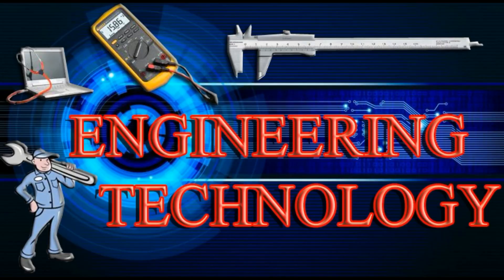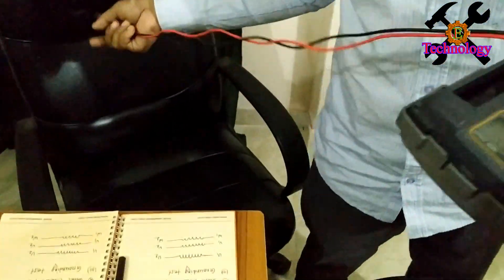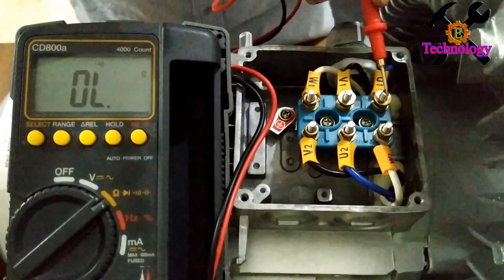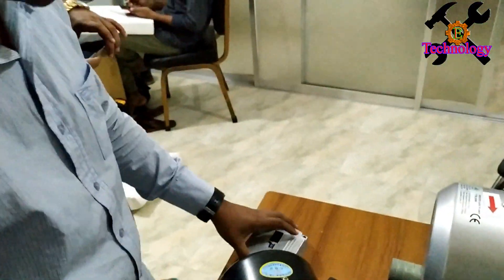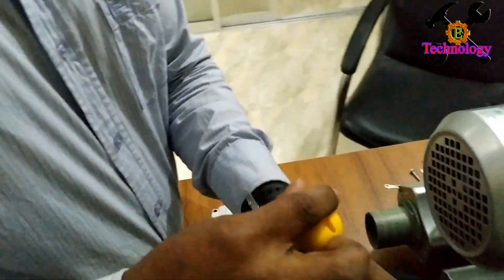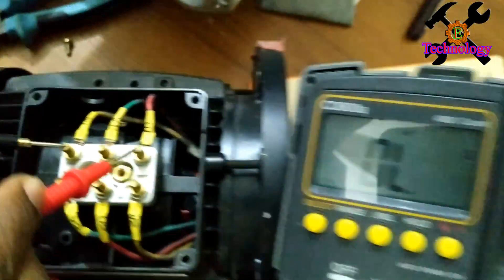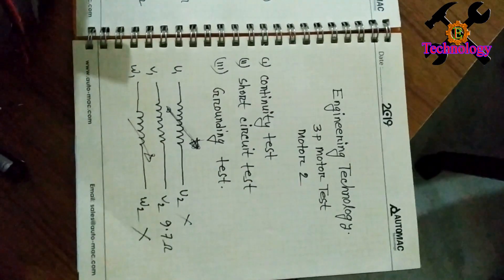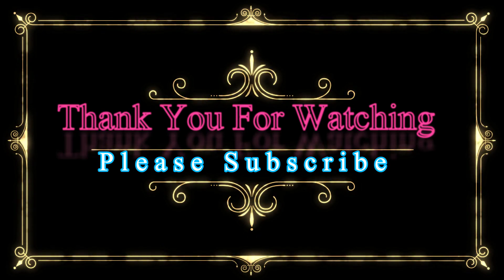How to test three phase induction motor | কি ভাবে মোটর চেক করবেন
Engineering Technology BD mk
In this video you will see how to test a three phase induction motor. ভিডিও টিতে দেখবেন কি ভাবে একটি মোটর চেক করতে হয়
# AC 3 Phase 380V induction motor